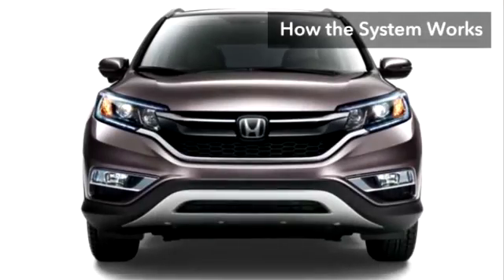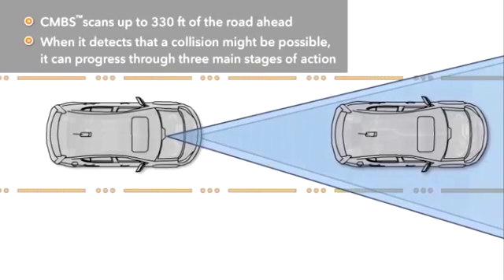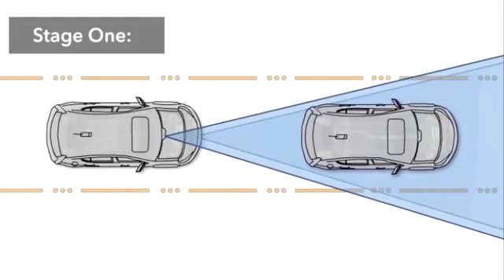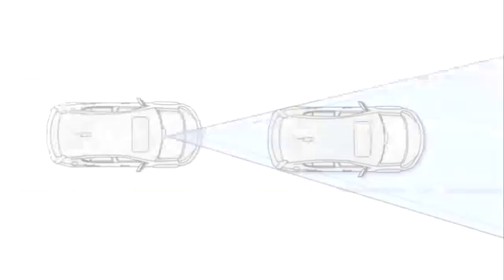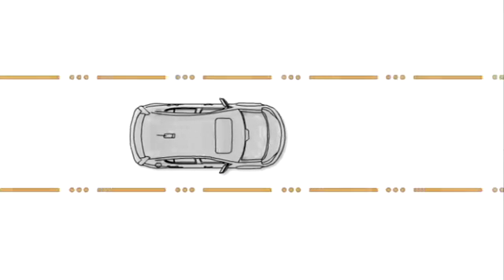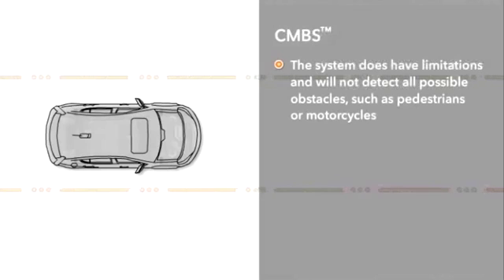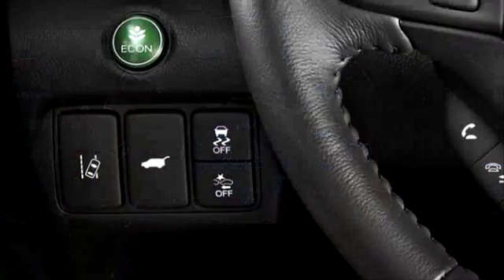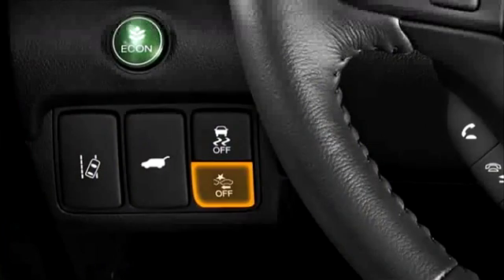Collision Mitigation Braking System™ (CMBS™)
The Collision Mitigation Braking System* is a Honda safety feature designed to help reduce the likelihood of a potential collision by alerting the driver. It can also take steps to help reduce the severity of an impact by automatically applying brake pressure if the system determines a collision to be unavoidable.

*Depending on the circumstances, CMBS may not go through all the alert stages before initiating the last stage (of collision mitigation). CMBS cannot detect all objects ahead and may not detect a given object; accuracy will vary based on weather, speed and other factors. System operation affected by high interior heat. Driver remains responsible for safely operating vehicle and avoiding collisions.